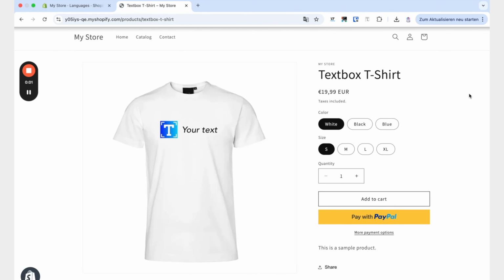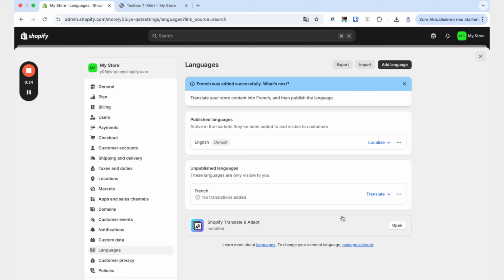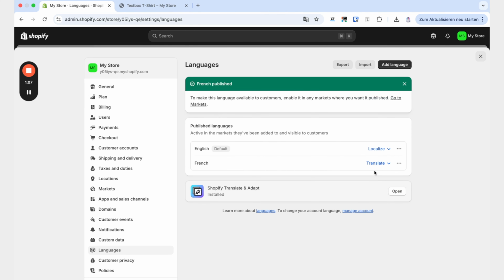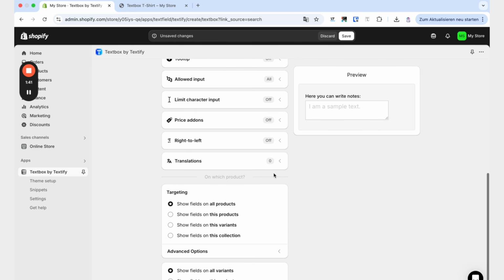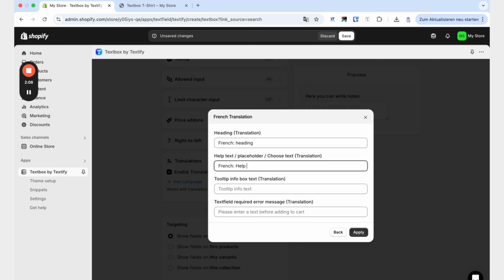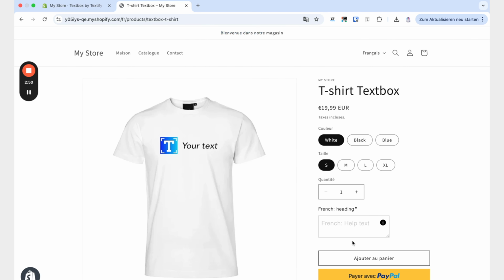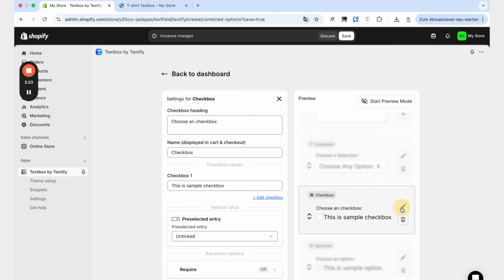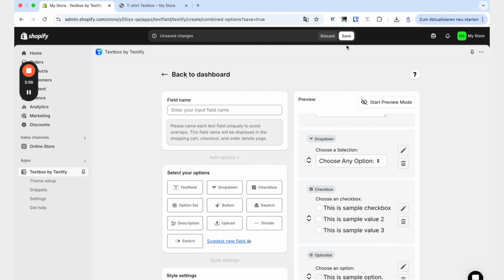Add translations – Textify Tutorial: textbox, textfield and product options for Shopify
Learn how to translate your custom fields into multiple languages to support international customers – fully compatible with Shopify’s native translation tools and apps.